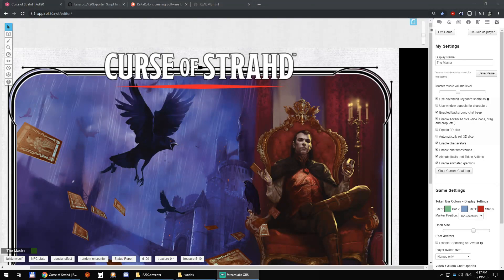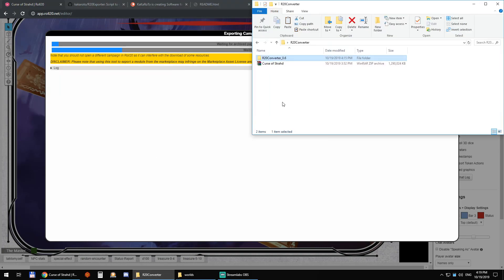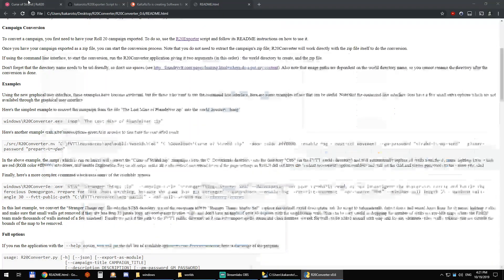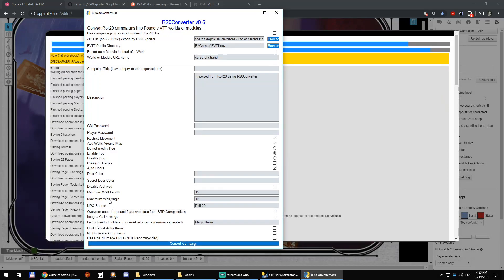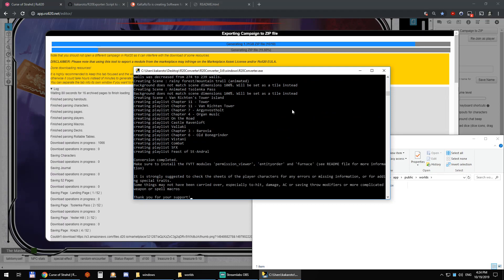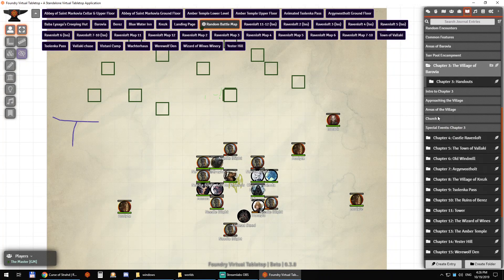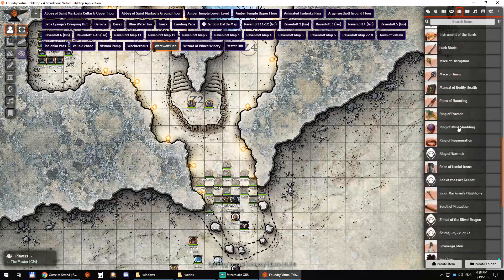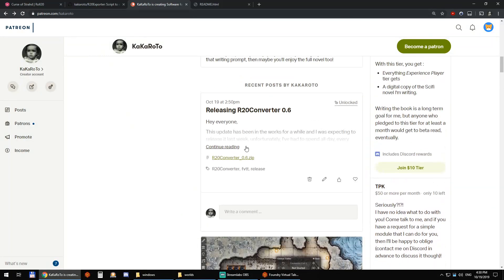Roll 20 To Foundry VTT Automatic Conversion - R20Converter v0.6 demo